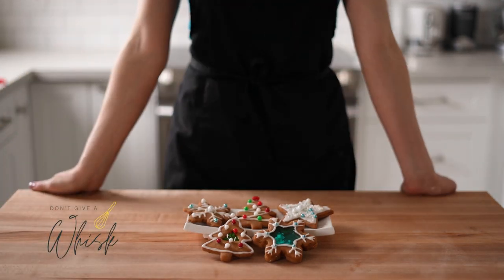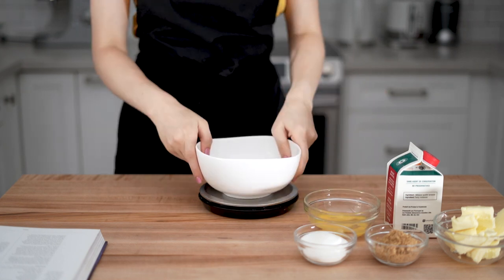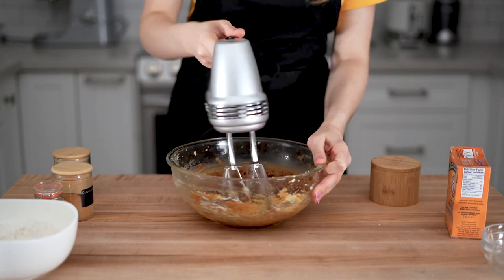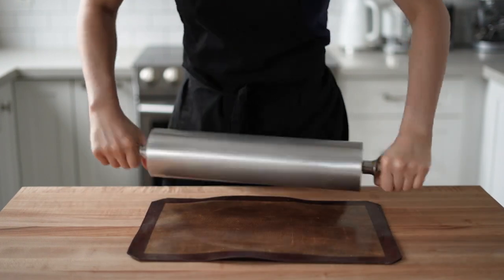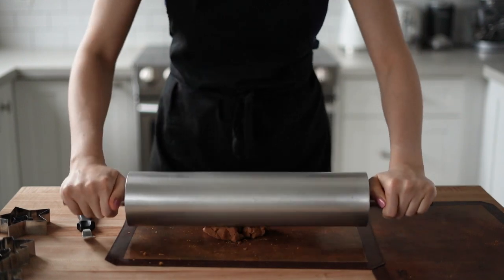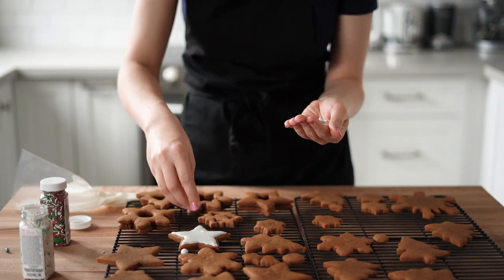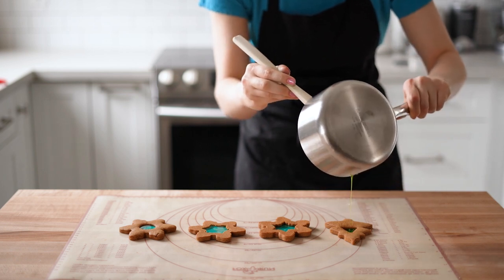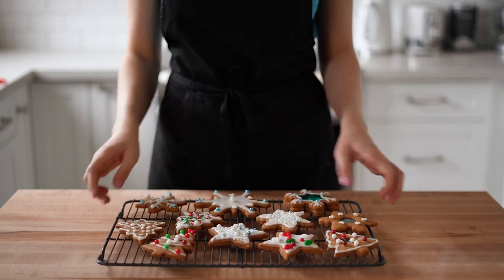(Easy) Christmas Gingerbread Cookies | Hit The Books - Ep.2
This is the full amounts as given in the book, I roughly cut it in half in the video:

For the cookies:
1 cup (225 g) softened unsalted butter, room temperature
½ cup (105 g) firmly packed light brown sugar
½ cup (100 g) granulated sugar
1 cup (345 g) light molasses (or fancy molasses)
1 large egg, room temperature
5 cups (750 g) all-purpose flour
1 tsp baking soda
1 Tbsp ground ginger
1 tsp ground cinnamon
½ tsp ground cloves
½ tsp kosher salt

For the royal icing:
3 large egg whites (105 g, if you're using pasteurized egg whites from the box)
¼ tsp cream of tartar
4 cups (500 g) confectioners' sugar, sifted
Coloured candies and sprinkles for decorating

Dessert of the Day Book